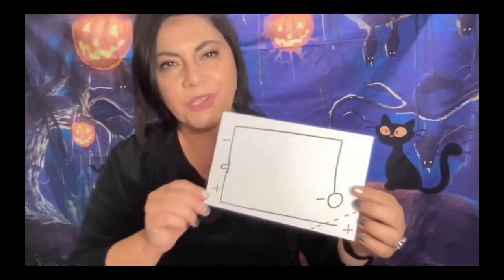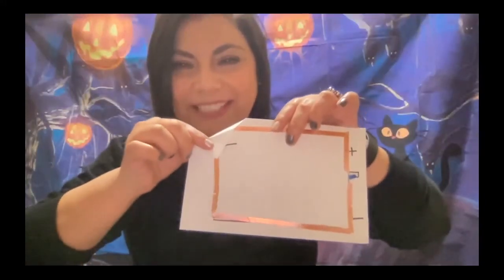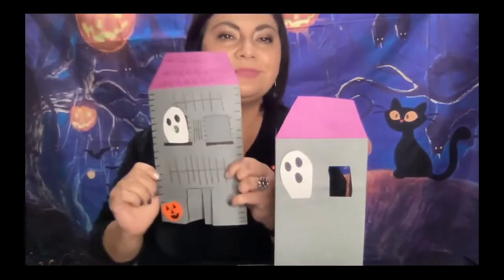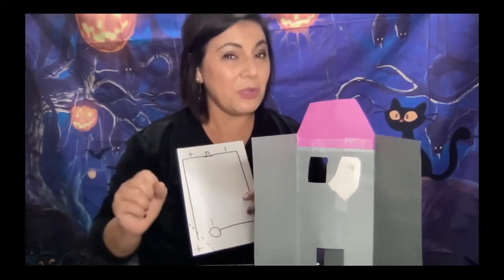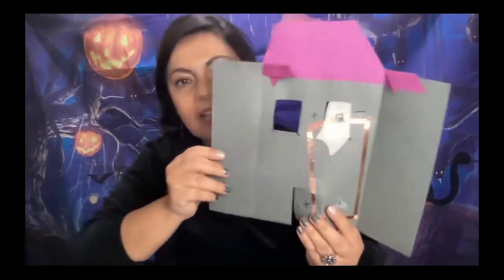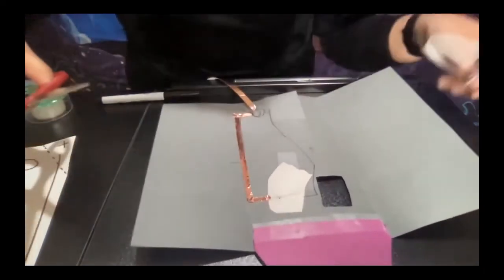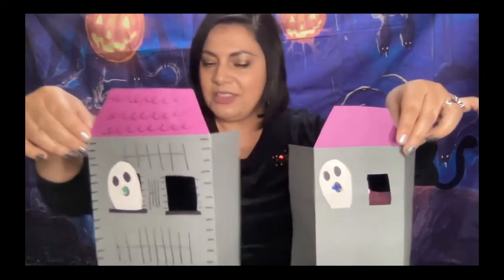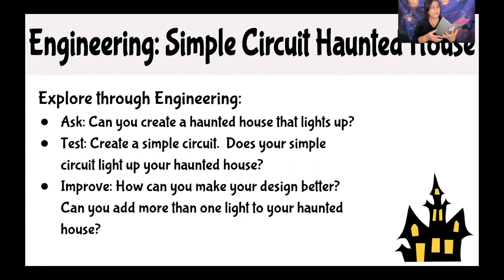Science Sundays: Simple Circuit Haunted House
Here is a perfect engineering project just in time for Halloween: Haunted House